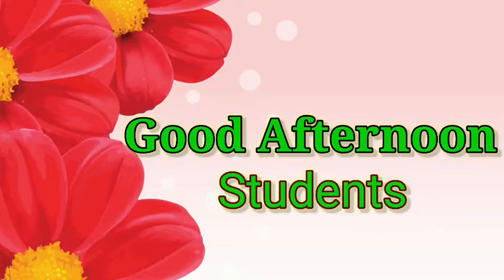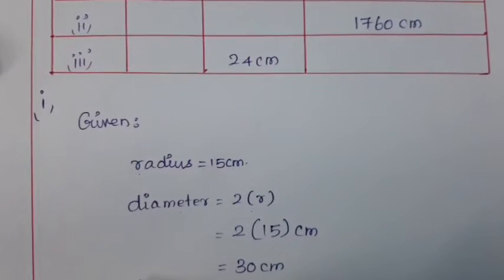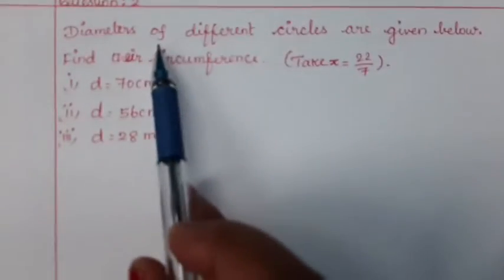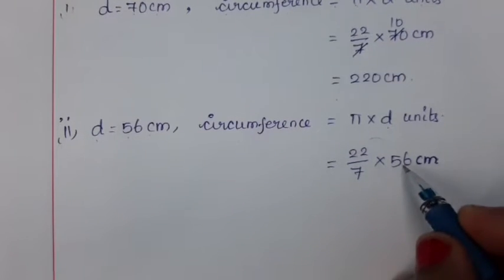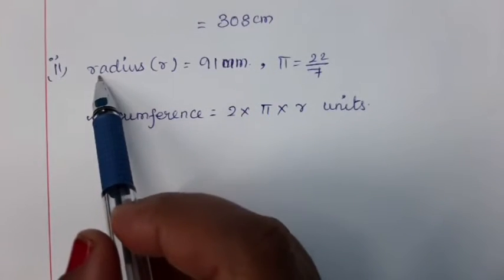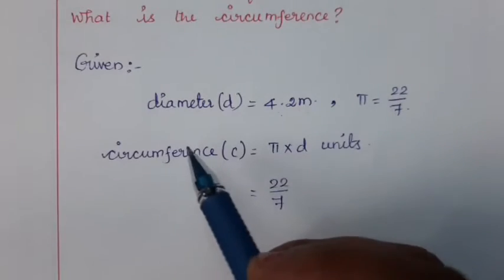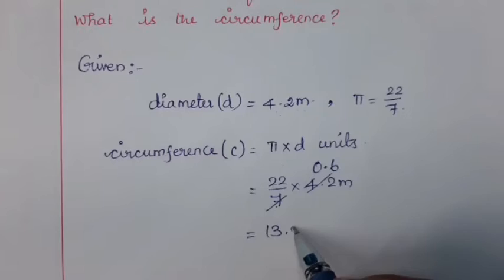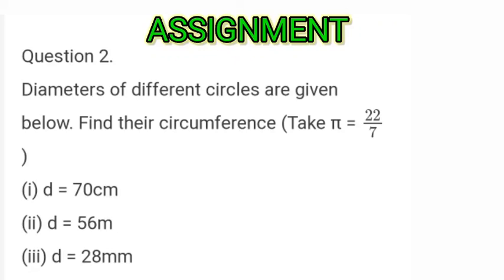VII STANDARD MATHEMATICS CHAPTER:2 - EX.NO:2.1(TERM2)